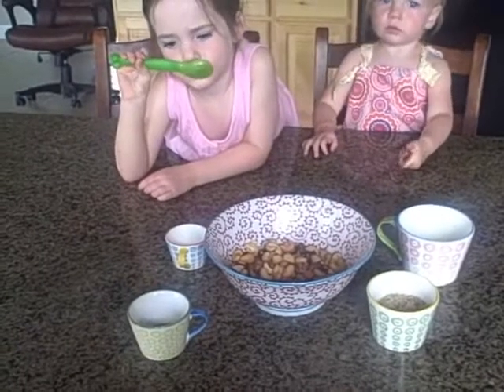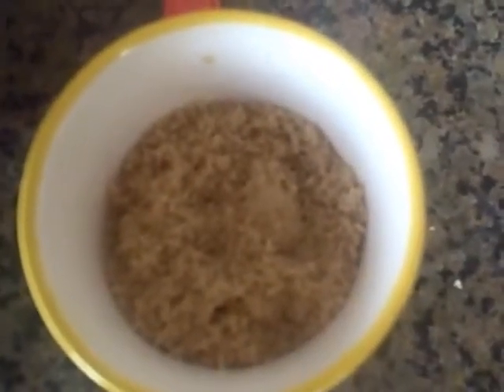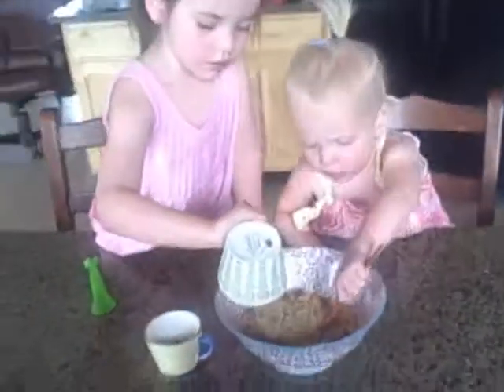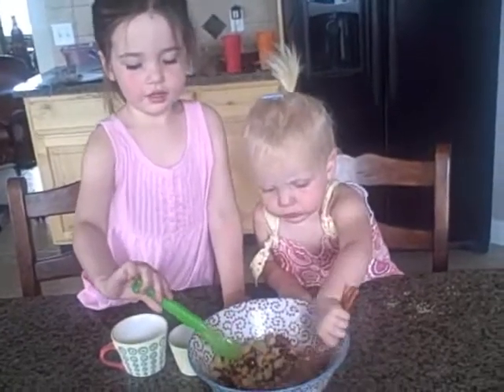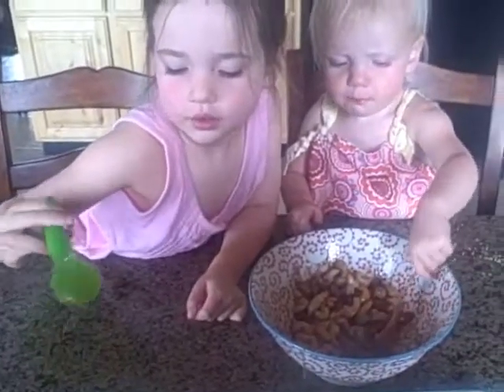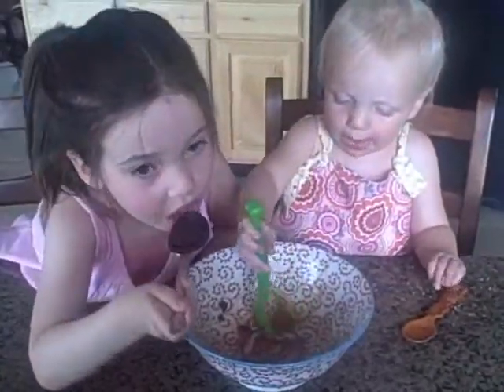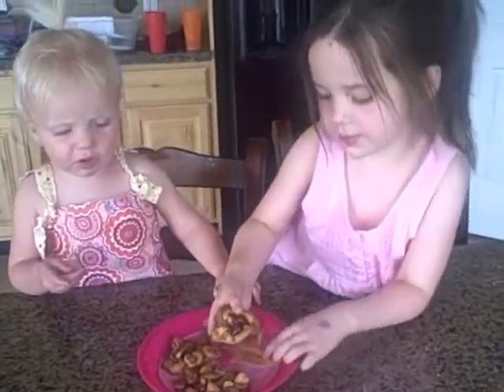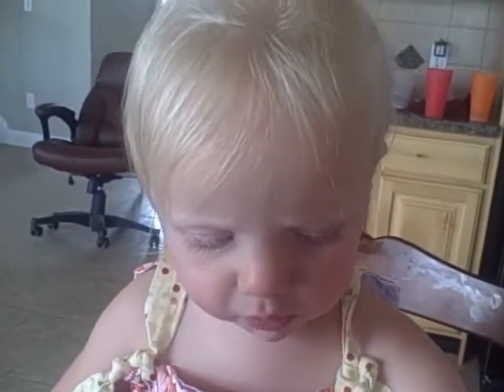Nutty Jumbles Recipes